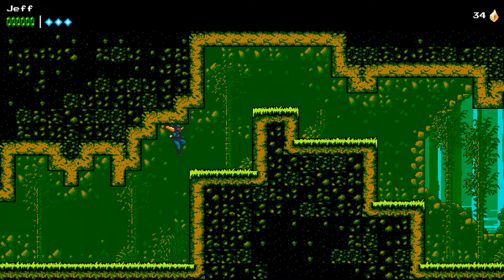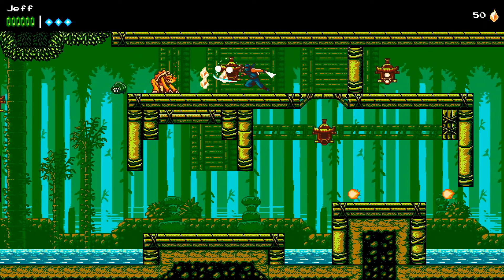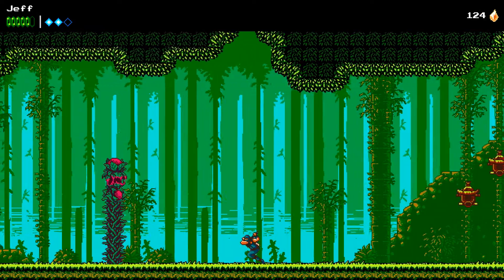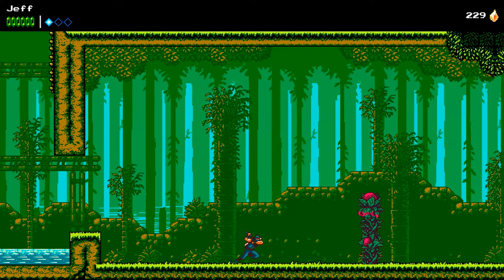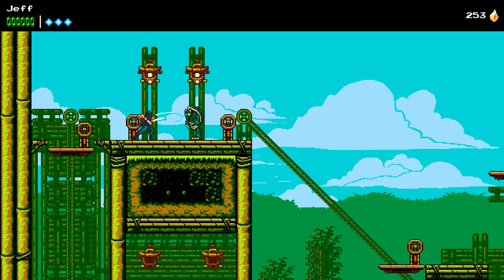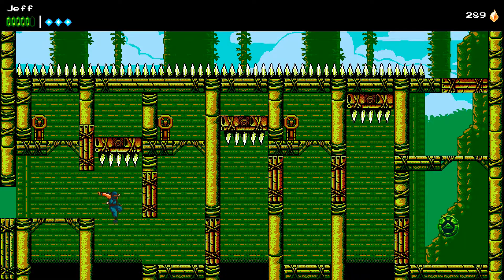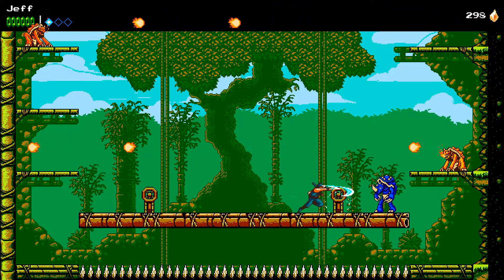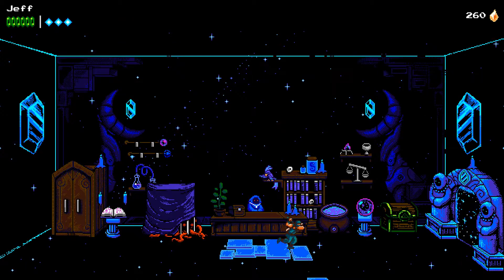The Messenger Walkthrough - Bamboo Creek (Part 3)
The Messenger by indie developer Sabotage begins as an action-platformer but unfurls into a full-fledged metroidvania once you get half way through. A demon army threatens a village and you, the ninja messenger, must deliver a scroll to save the village.

The Messenger features both 8-bit and 16-bit graphics which change as you move through time. You'll face numerous enemies and bosses, navigate through hidden levels and branching pathways and discover new abilities as you attempt to save your village.